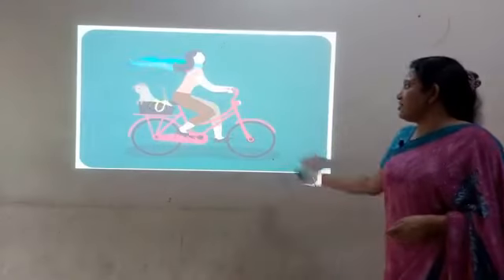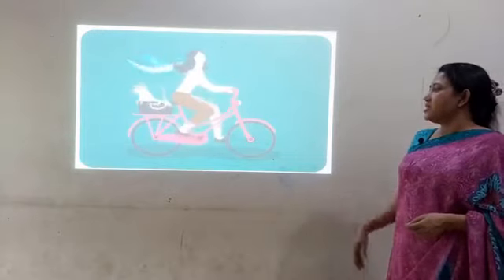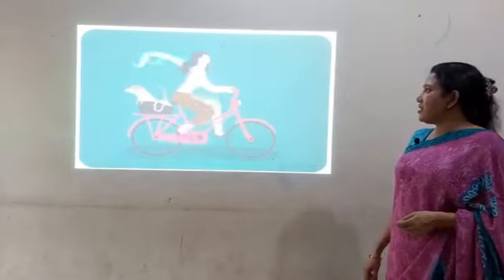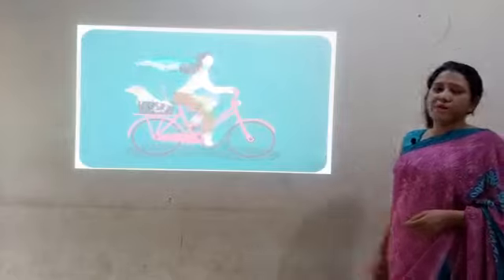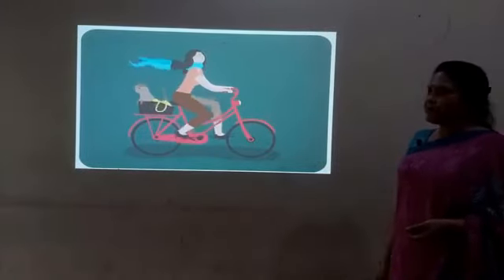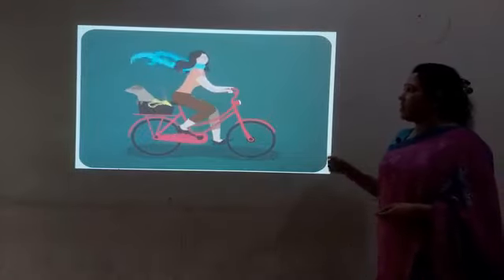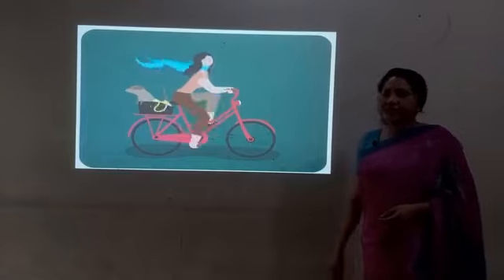PECE Science Air